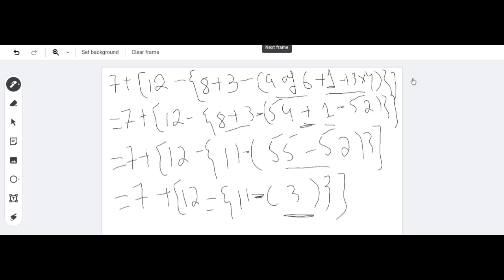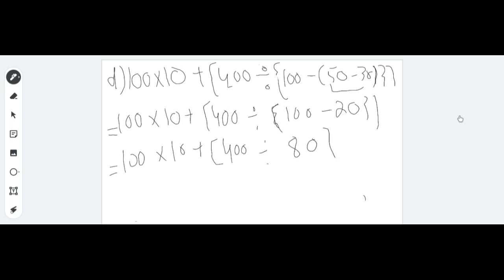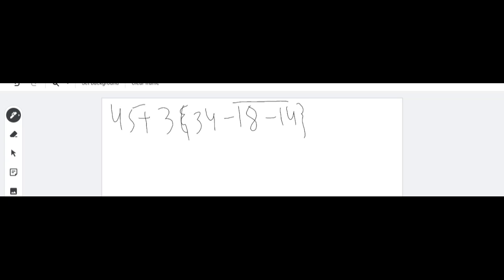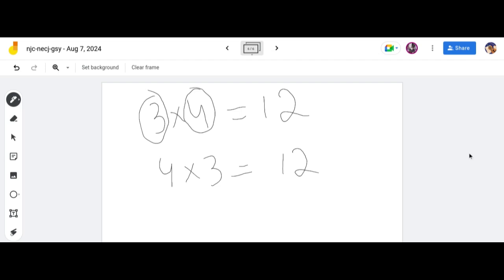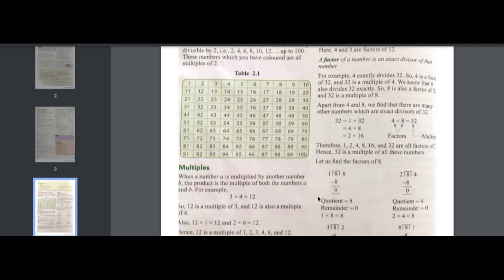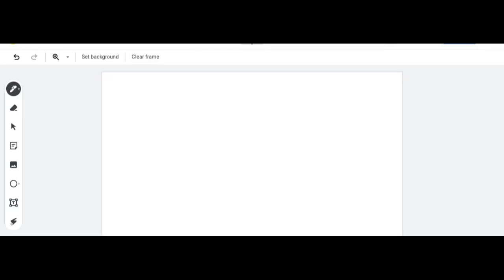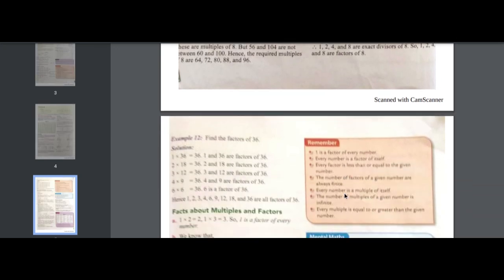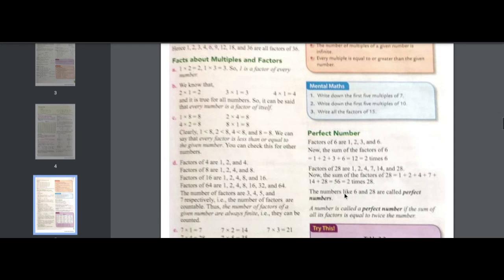Class 6 6 CBSE MATH UNIT 2 PART 3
part 3 class 6 cbse math unit 2